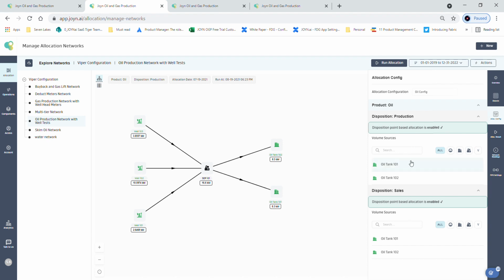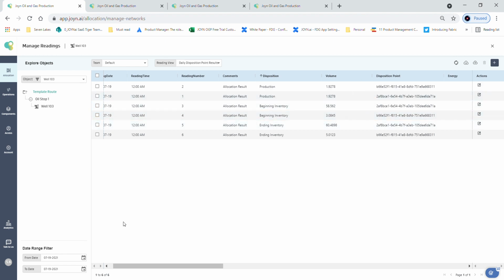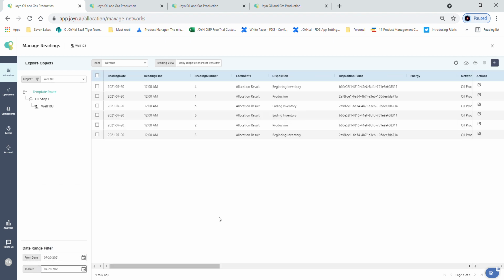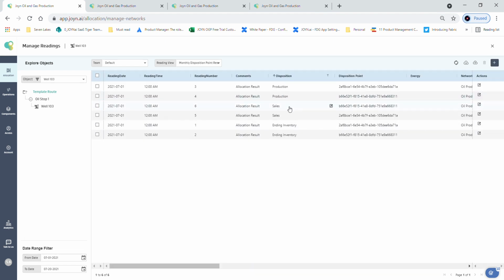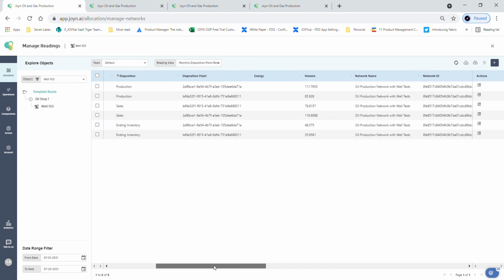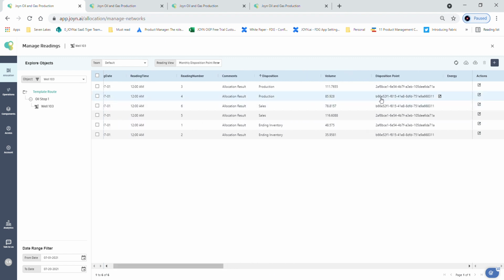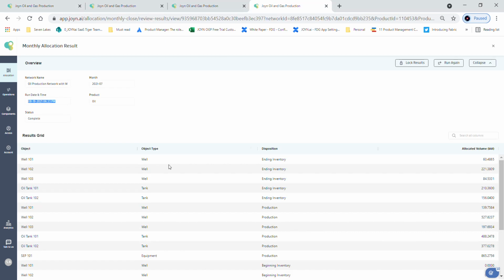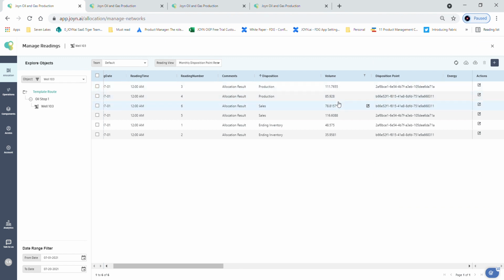Running monthly allocations to generate disposition point based allocations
How and when will disposition point based allocation results be computed.
When do disposition point based allocation results get created/updated